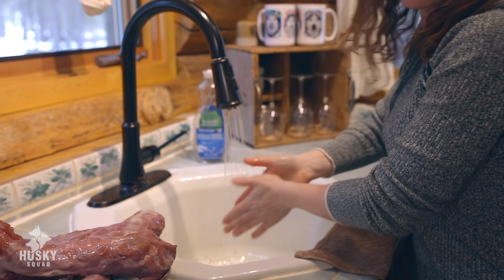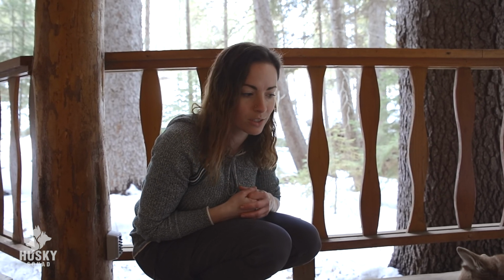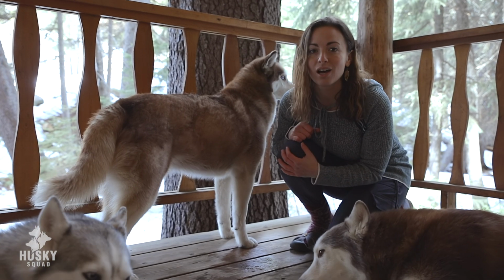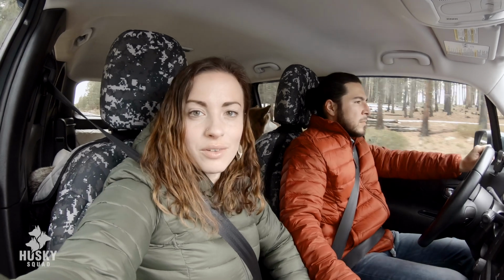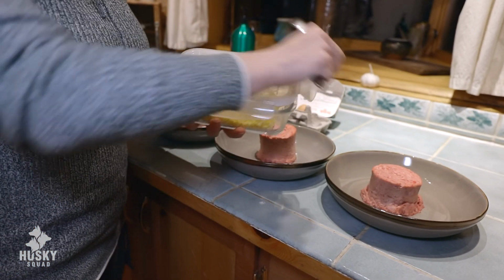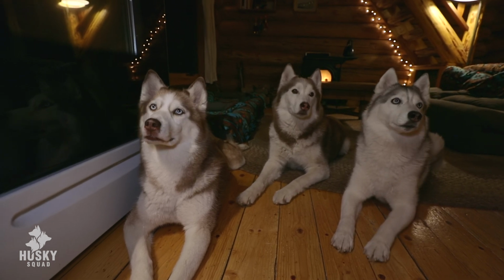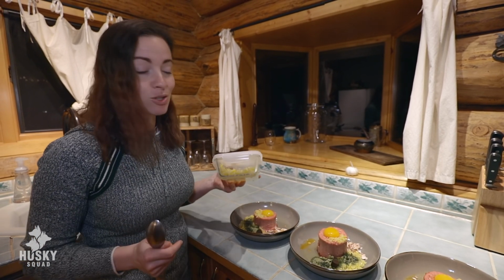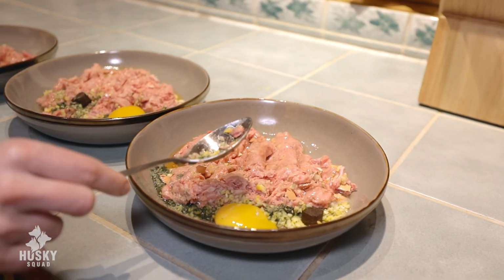Feeding My Dogs RAW in a Cozy Log Cabin | HUSKY SQUAD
Once upon a time, there was the coziest log cabin in Oregon, tucked away in the woods. The Husky Squad spent their time lounging by the fireplace near the big bay window, overlooking the serene Oregon forest. We explored the woods, slept in the A Frame style attic with the most magical setup we ever experienced.  The Husky Squad enjoyed lots of raw food options during our stay, and they especially enjoyed having raw turkey necks on the log cabin deck. We love feeding the squad a raw food diet, and we’re even doing so while traveling!

Ae you looking for a raw food diet for dogs or easy raw dog food recipes?
Are you interested in healthy dog food recipes?

If you are new here, welcome to our Husky channel 🐺

Enjoy the Cozy Season

With love,

Tidus, Yuna, Kimahri
Jc & Vee

Save a life by adopting a dog (but please, always research the breed first!) :
♥️♥️♥️ BINGE WATCH HUSKY SQUAD ♥️♥️♥️

🐺🐺🐺 NEW TO HUSKY SQUAD? THIS PLAYLIST IS FOR YOU!